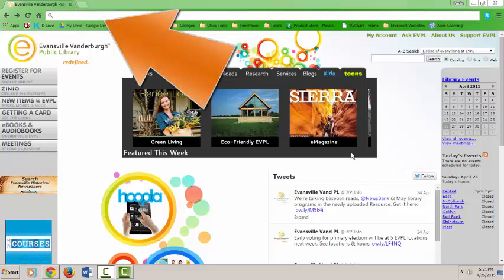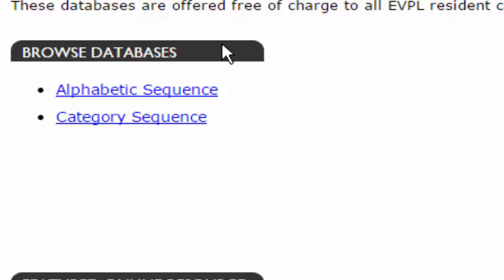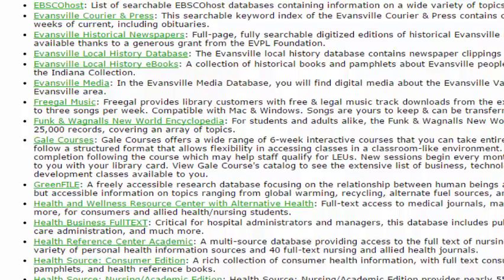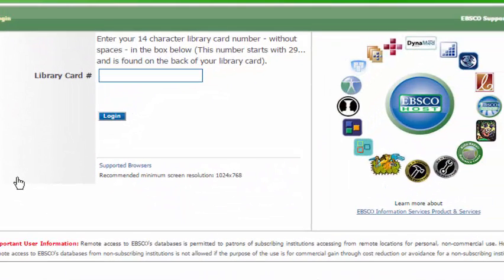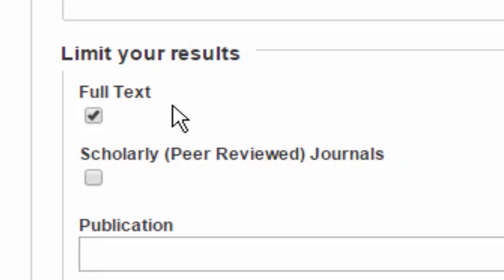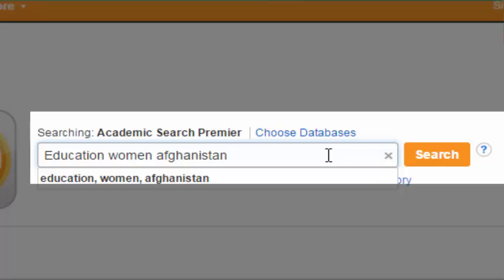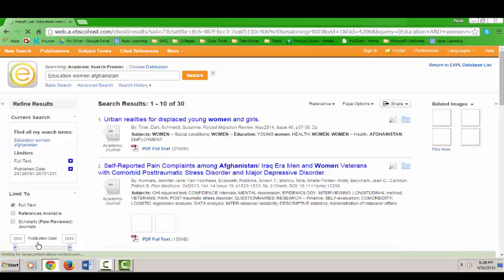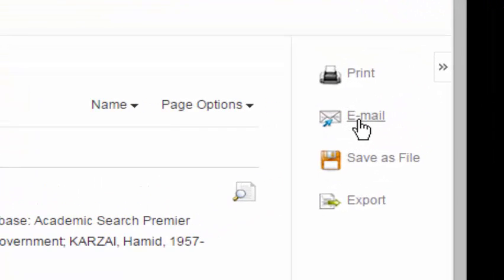EVPL Database Tutorial 1